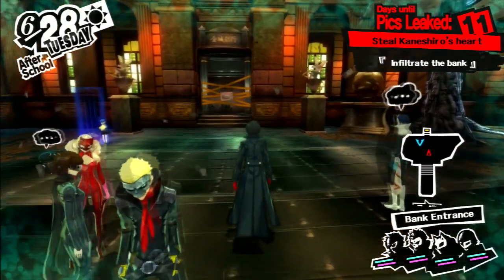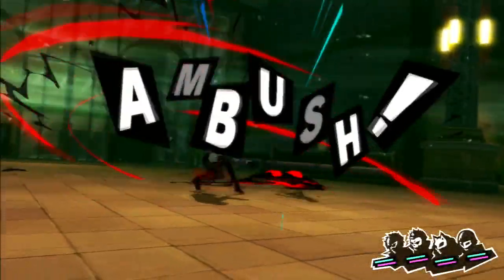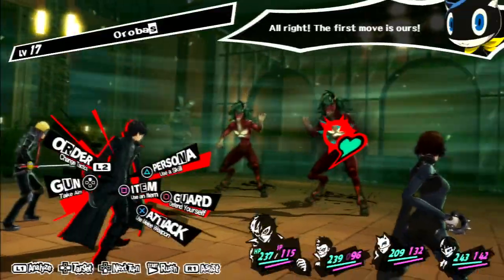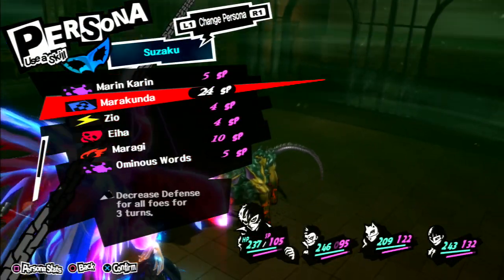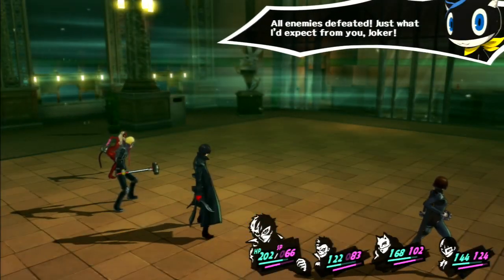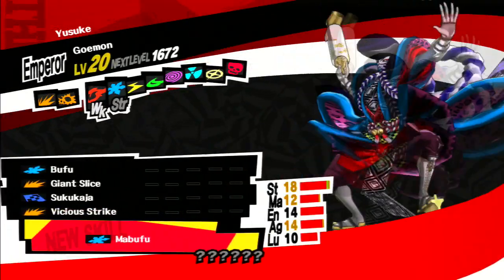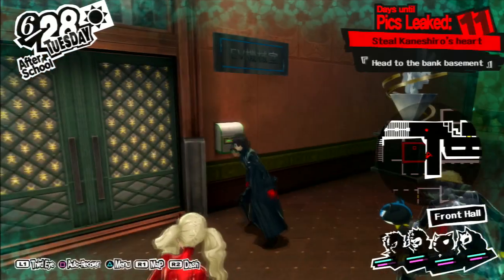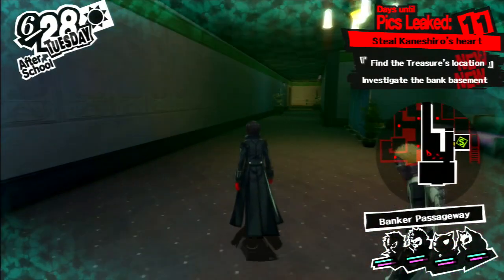Let's Play Persona 5 Ep. 53: Bank Heist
What would Phantom Thieves be without robbing a bank?